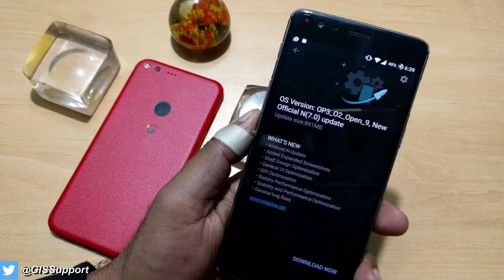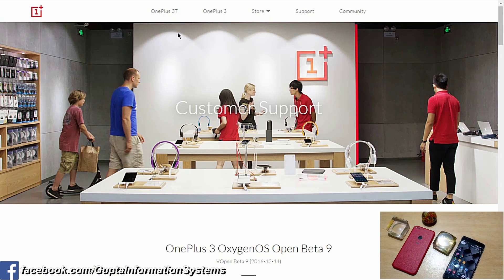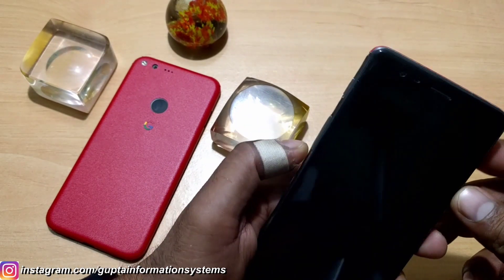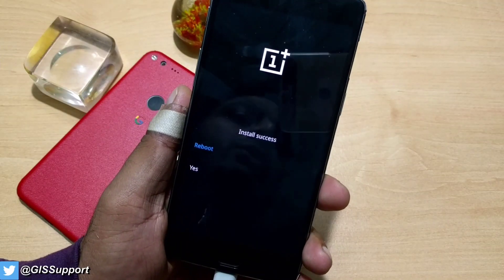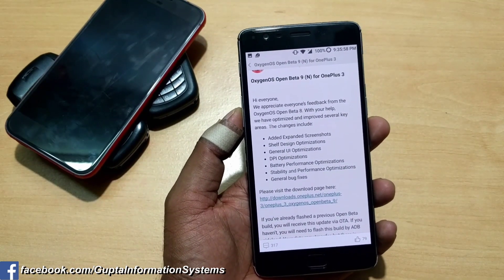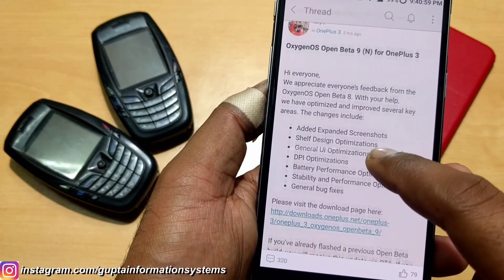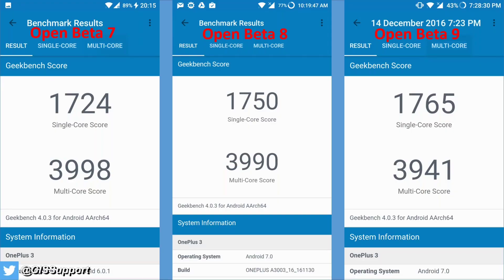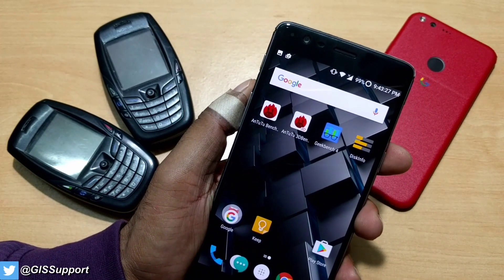OnePlus 3 OxygenOS Open Beta 9 New Features, How to Install (OnePlus 3 Android N 7.0 Nougat)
Oneplus 3 Android Nougat 7.0 Open Beta 9 with many new performance and optimization. This is update to previous open beta 8 and 7. Also see. how to install ota updates manually using recovery and adb sideload